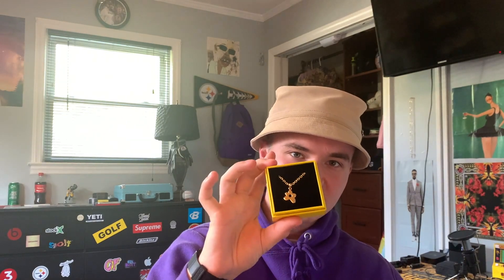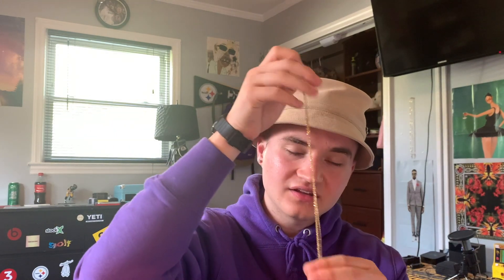Olde Golf Necklace vs Le Fleur Necklace (Gold-plating vs Gold-fill)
I copped both the Olde Golf necklace and the Golf Wang/Golf le fleur flower pendant and I made a video detailing the differences between the two pieces of jewelry.